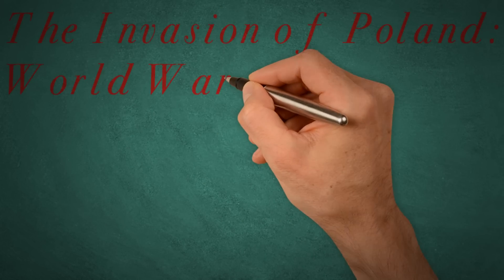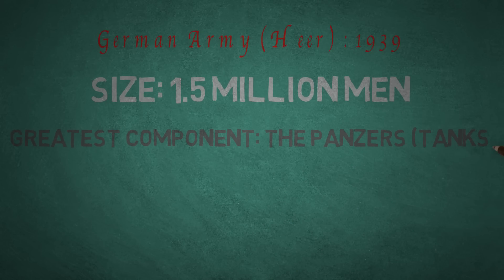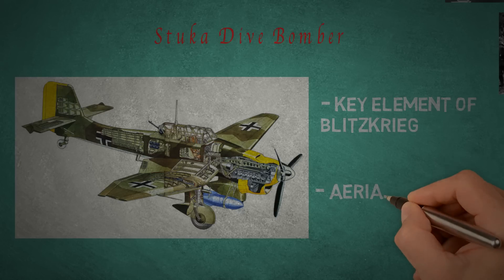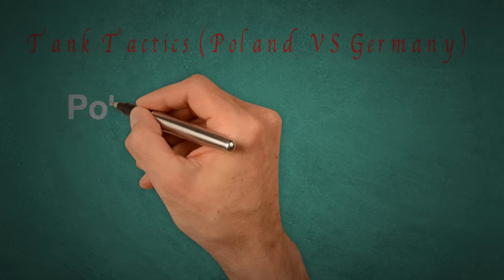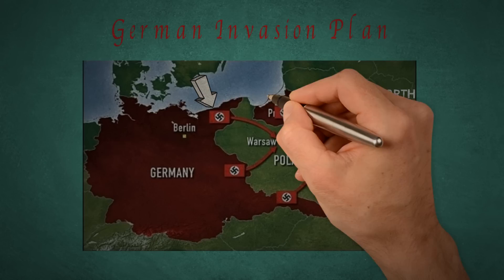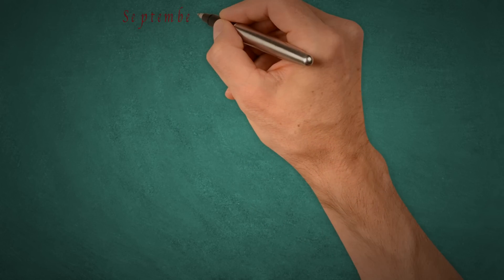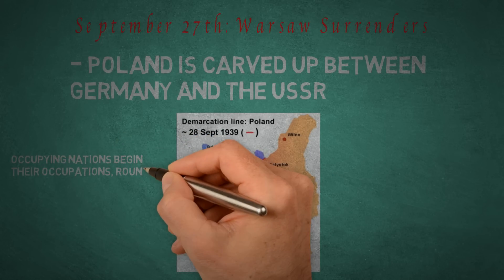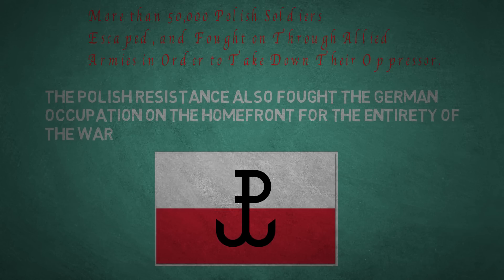Invasion of Poland | WW2 | 1939 | Simplified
INVASION OF POLAND | WORLD WAR 2 BEGINS!

On September 1st of 1939, Germany invades its neighbor to the east, Poland, and the Second World War begins with a bang.
In this video we will discuss the military compositions of the nations involved, the strategies used, the tactics, the men, armor, aircraft, and many other aspects along with what occurred after the campaign was over.

Sources
Pinterest, Pecka Modelar, CG Trader, Carolyn Yeager, Tank Encyclopedia, Wikimedia Commons, Wikipedia, RAF Museum, Wio,ru, We Are The Mighty, Twitter, YouTube, Wikiwand, History In Images, Malkinia.com

Music
Black Blade by Two Steps From Hell
Rise Above by Two Steps From Hell